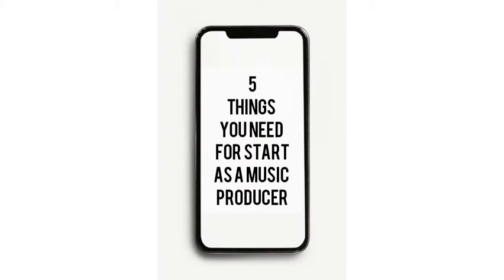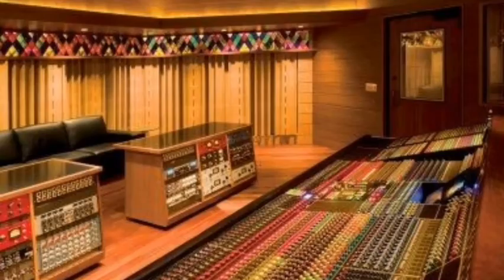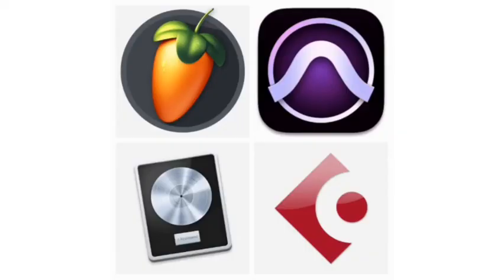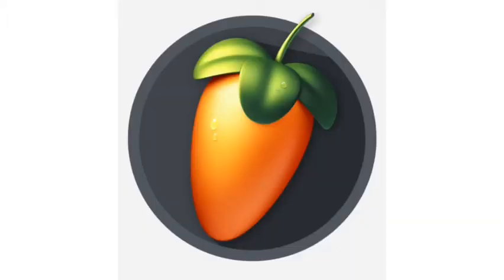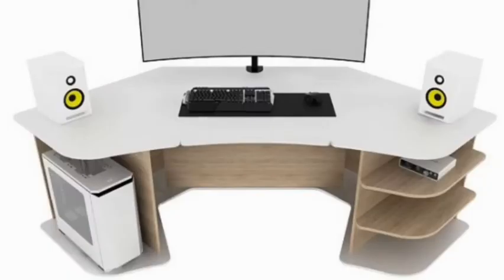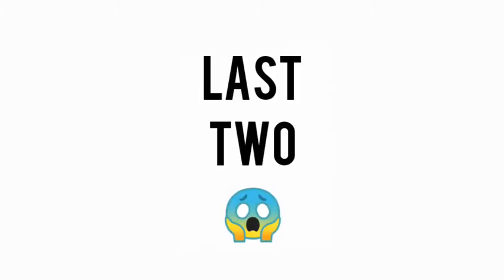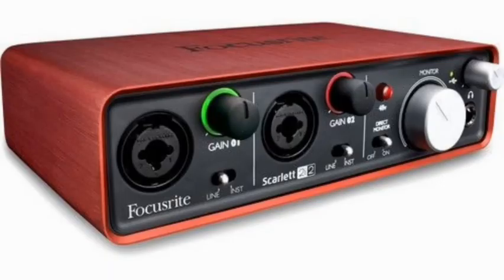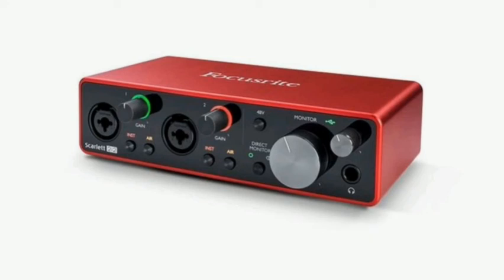5 things every starting music producer need to make musc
This video is an eye-opener to young upcoming music producers on what exactly is needed to produce good music for a start